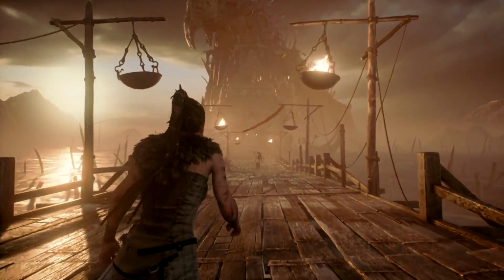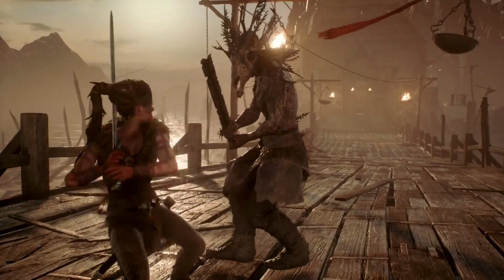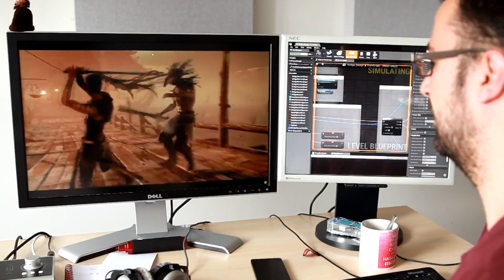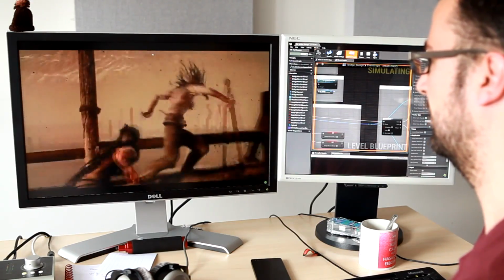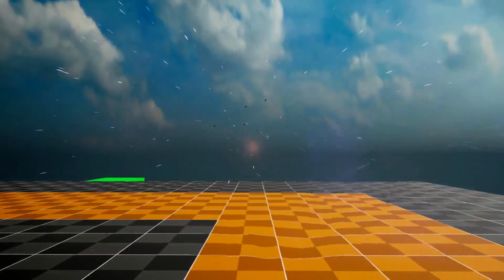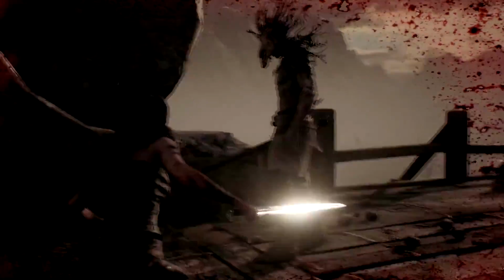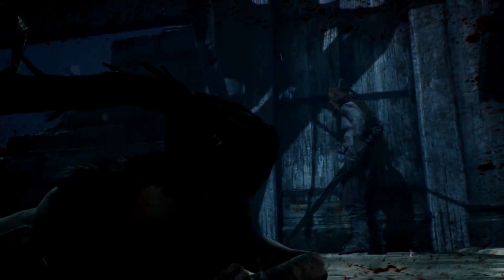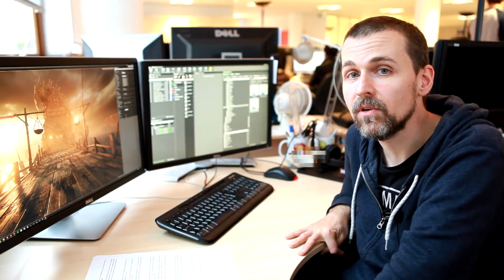Combat Revisited - Hellblade: Senua's Sacrifice Official Dev Diary #23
See how Ninja Theory is developing Hellblade's combat in this development diary of the series.